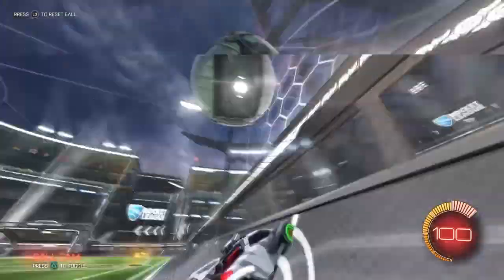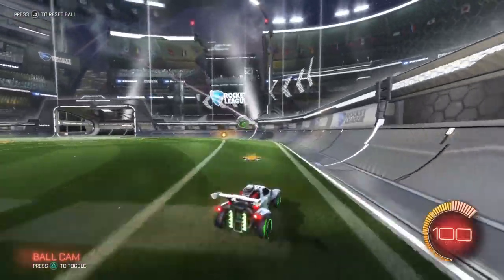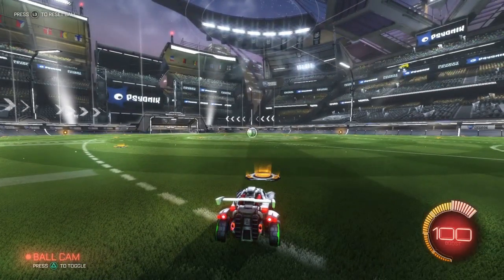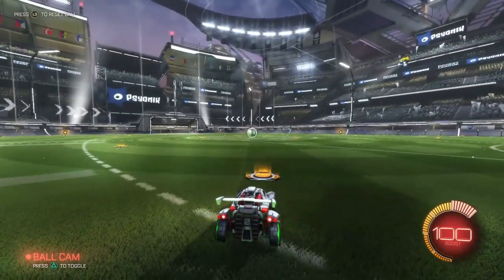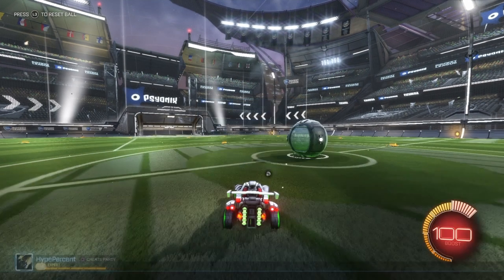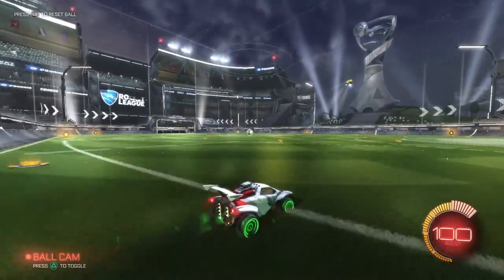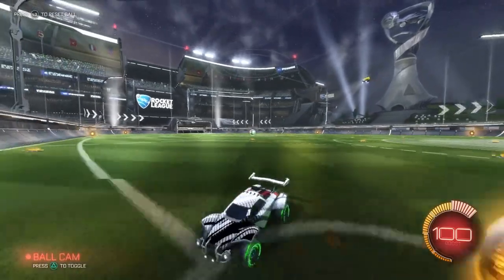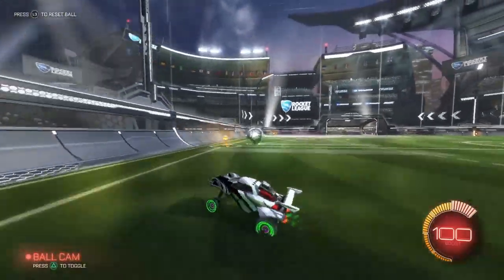HOW TO STOP INPUT LAG ON ROCKET LEAGUE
Hey guys! ill be posting 2 videos today BECUASE ROCKET LEAGUE NEEDS YOUR HELP! Anyways hoped you enjoy or enjoyed the video and like always have a great day, great night and peace out!